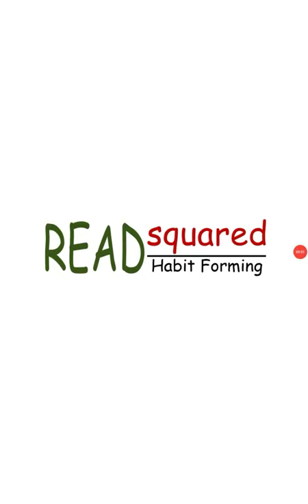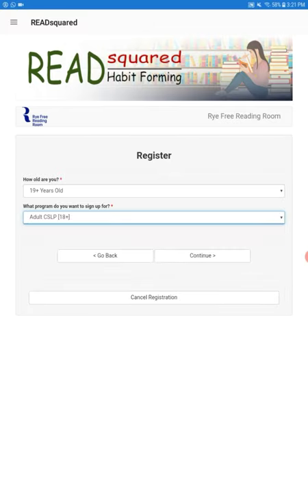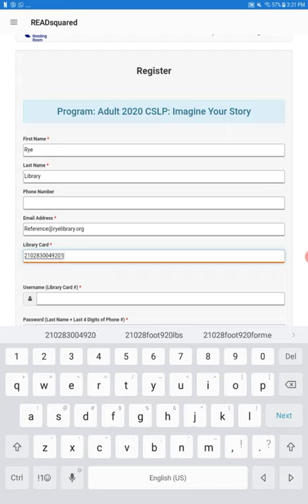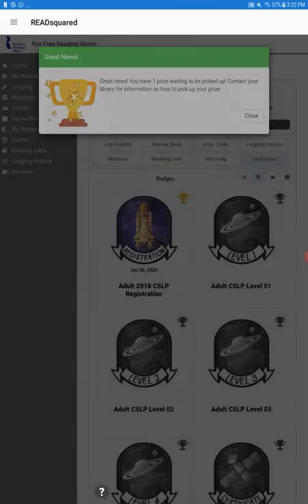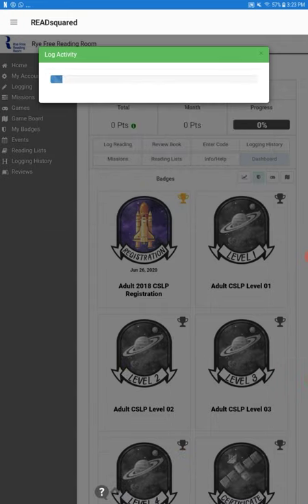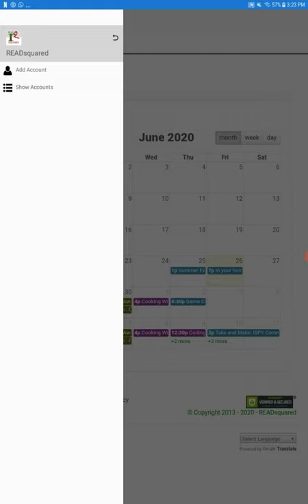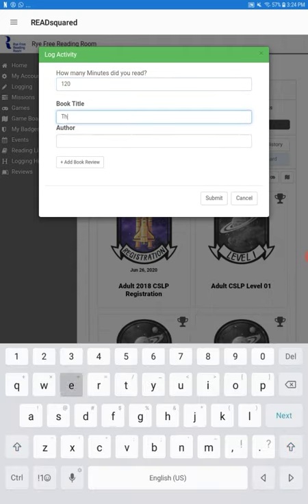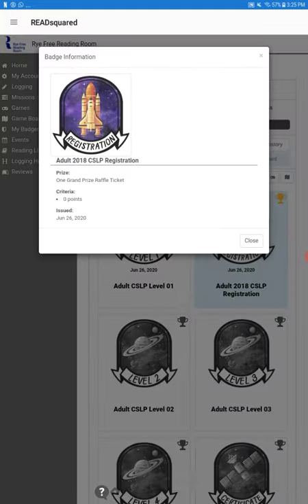READsquared App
Learn how to navigate the READsquared App and participate in our Summer Reading Game!